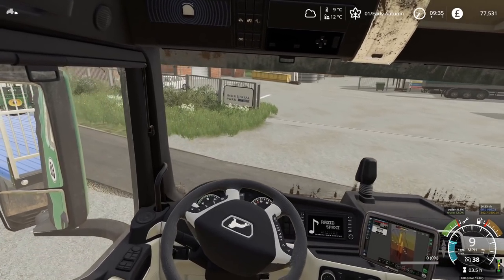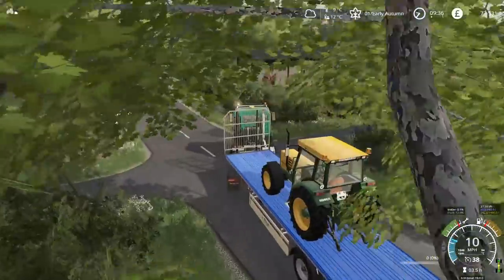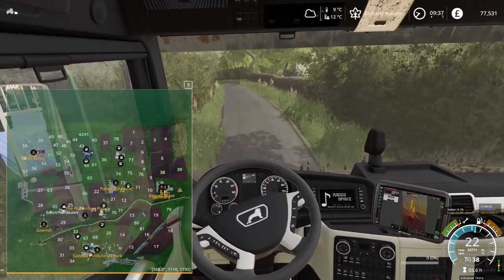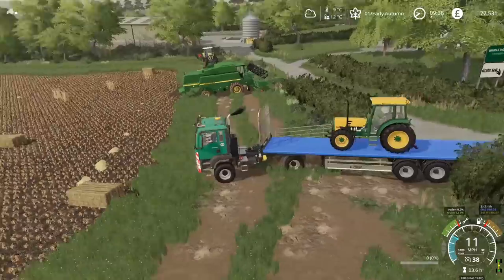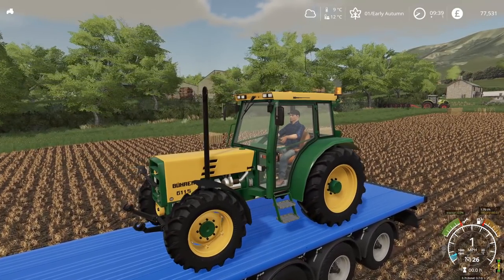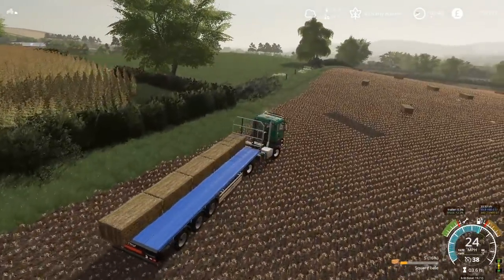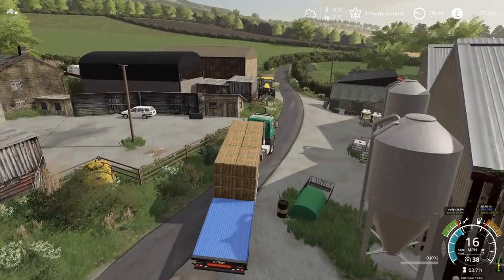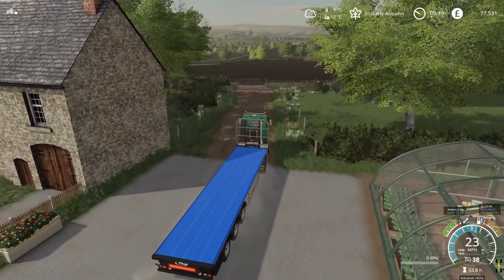MAKING MUD HOLES!! | Purbeck Valley Farm Farming Simulator 19 - Episode 30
Recreating mud holes from FS15